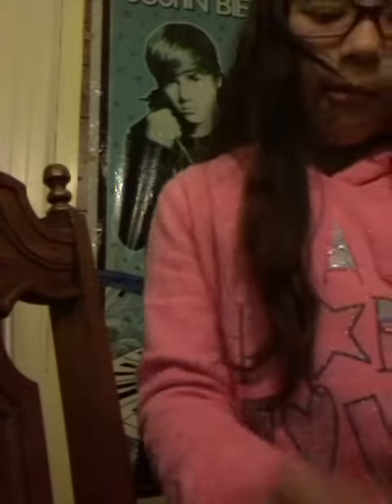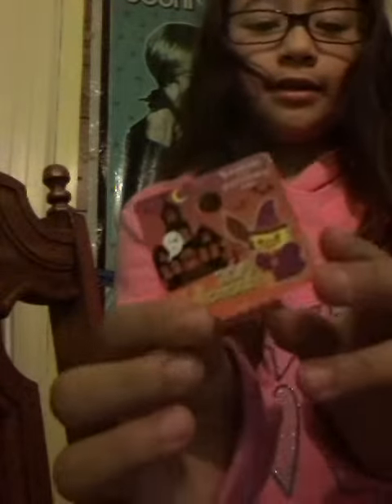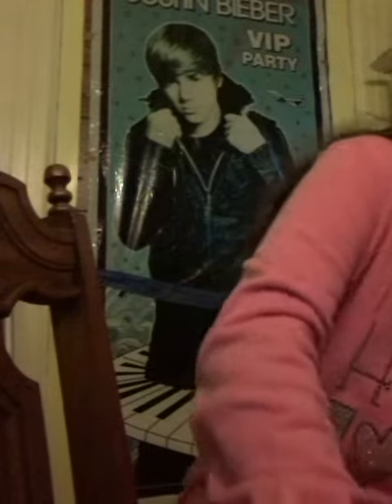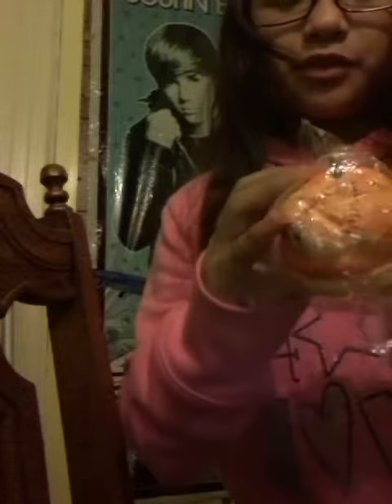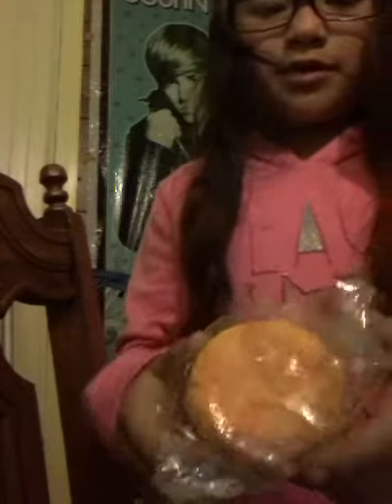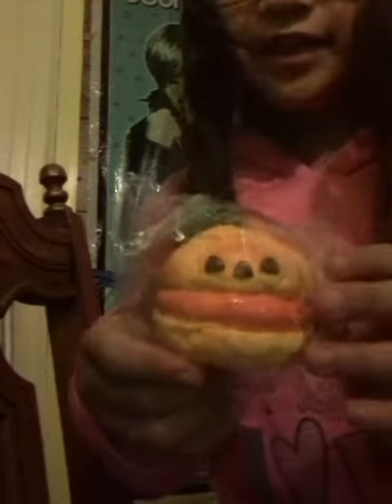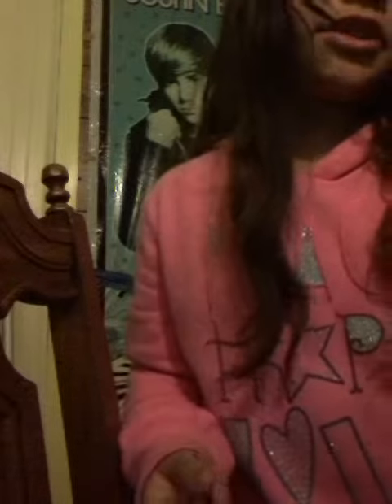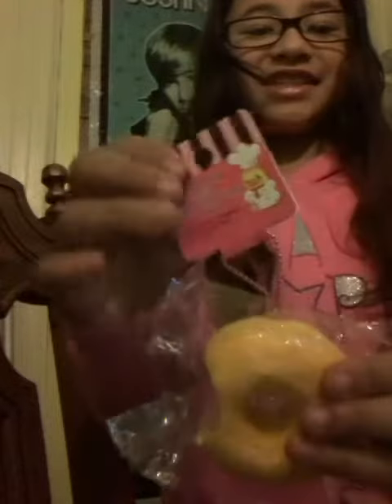My new squishys I got at stones town